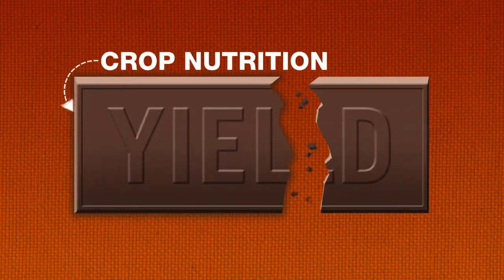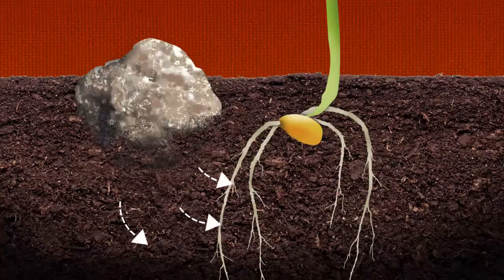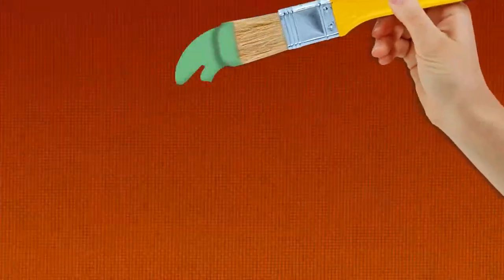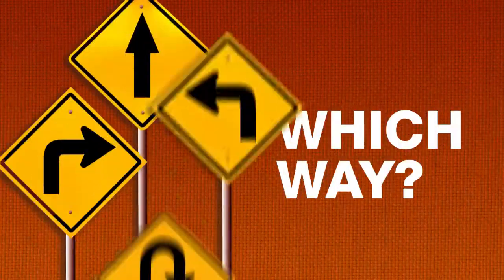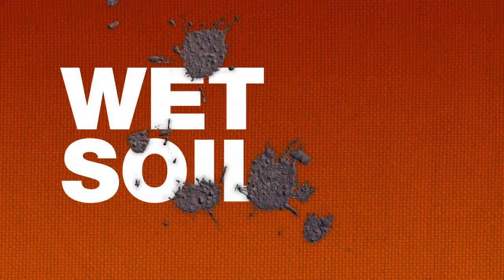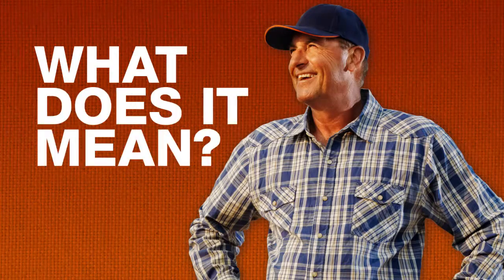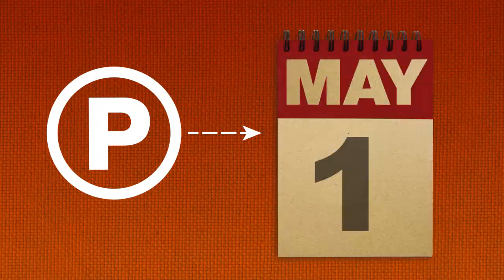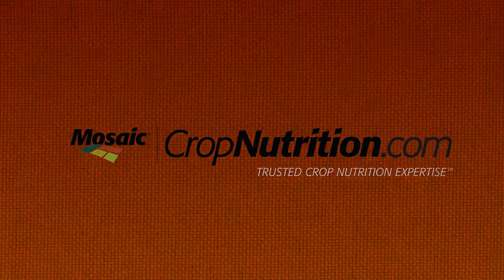The Availability of P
There are two form of phosphorus, the labile form and the non-labile form. How much of either one you end up with depends on the amount of moisture in the soil at the time of application.